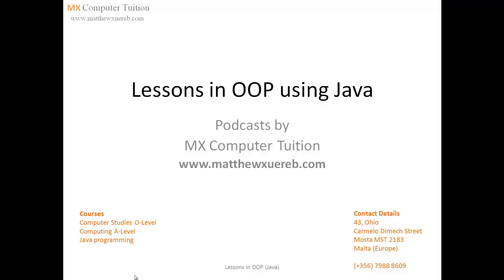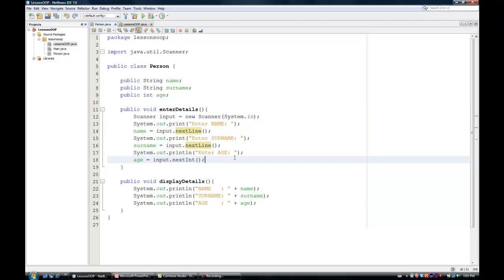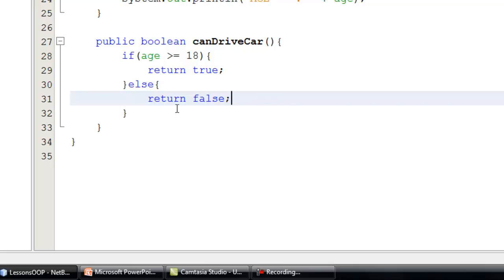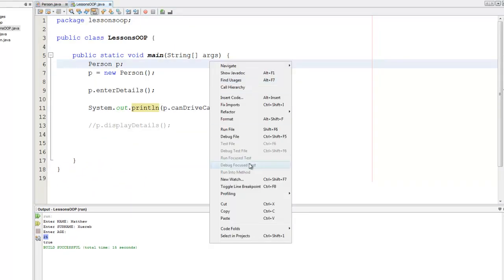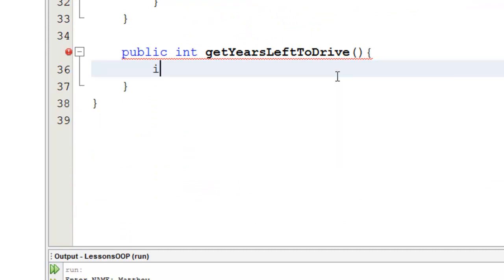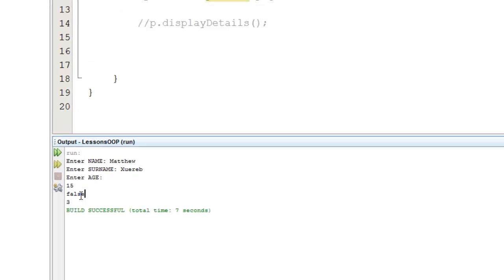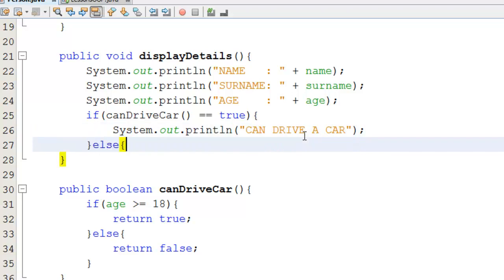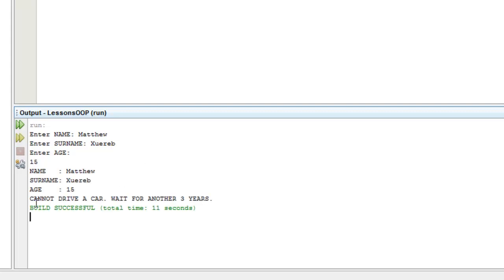OOP_Podcast_3.mp4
This is the third podcast from serious of podcasts that explain the basic concepts of Object Oriented Programming using Java. The main aim of these podcasts is to so that students who attend computer tuition lessons at MX Tuition would be able revise the lessons from the comfort of their homes.